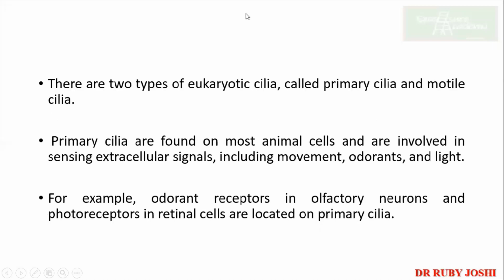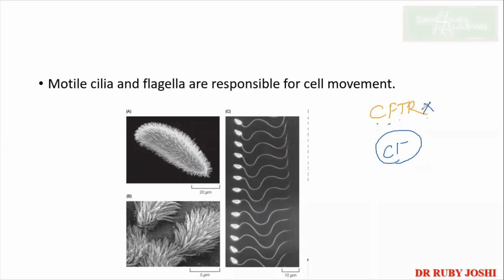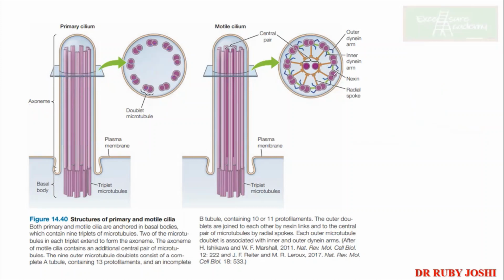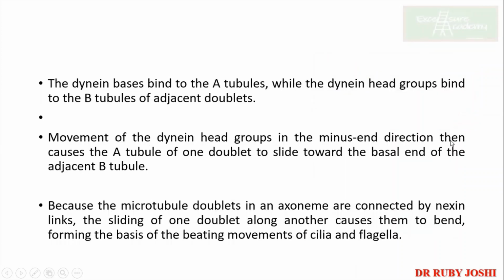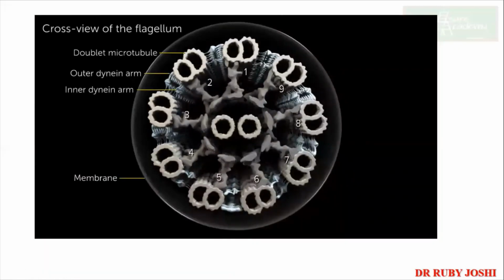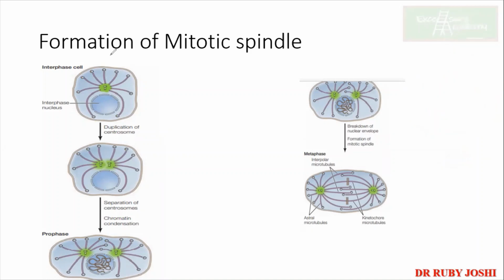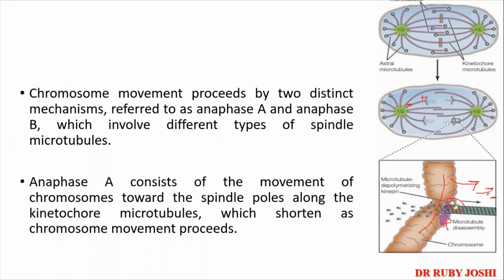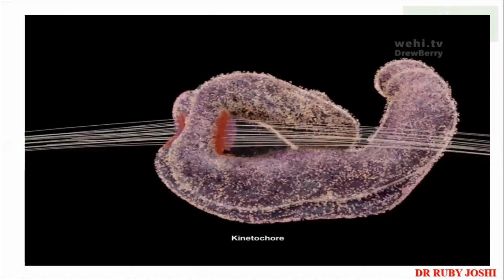Cell Biology Lecture 39 Cytoskeleton Microtubules cilia and flagella movement